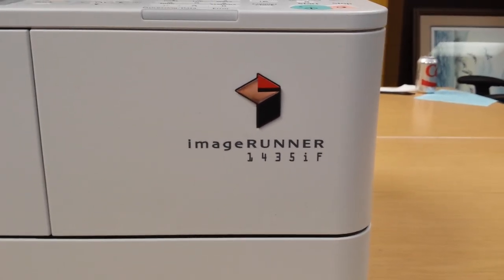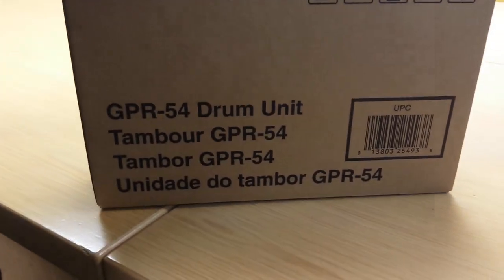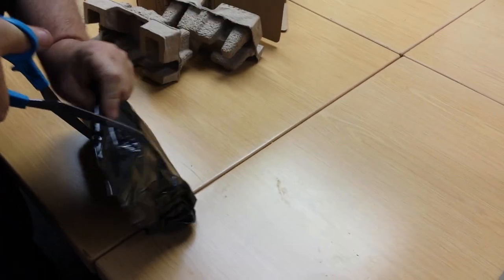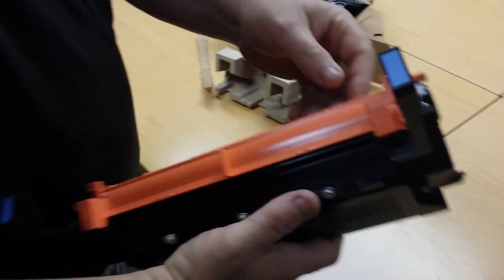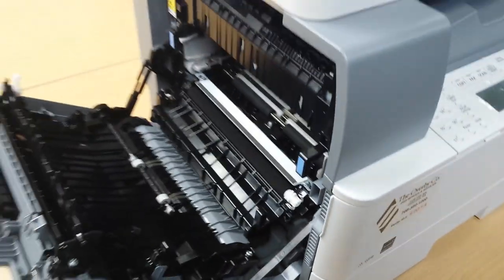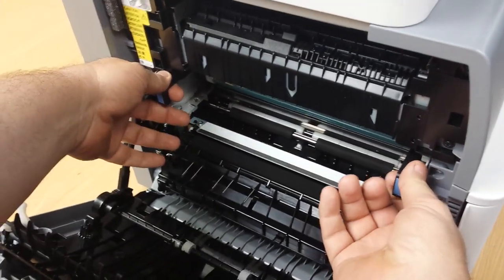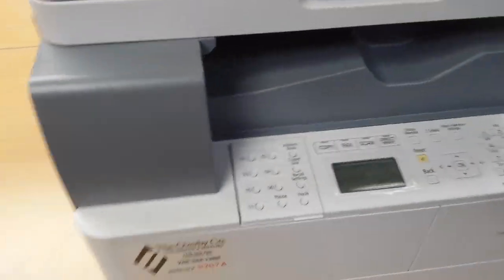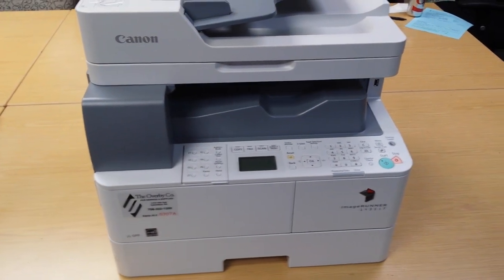IR 1435 Drum Replacement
Drum replacement procedure for a Canon IR 1435 copier. Very easy and operator replaceable.  Be careful not to touch the blue drum surface. Enjoy.